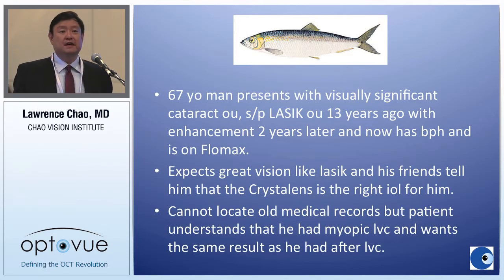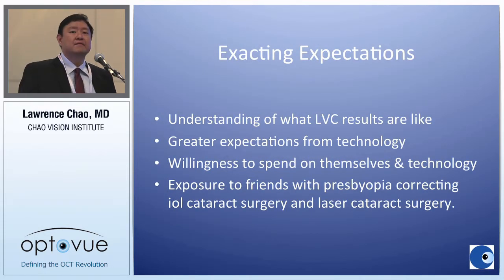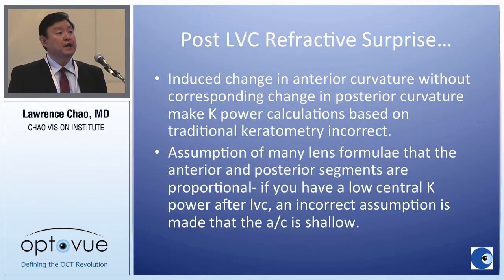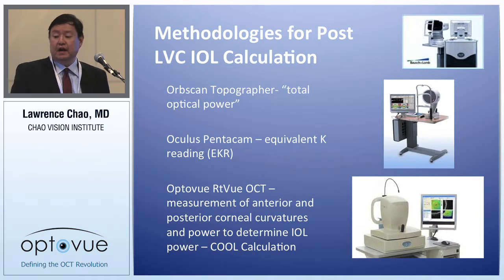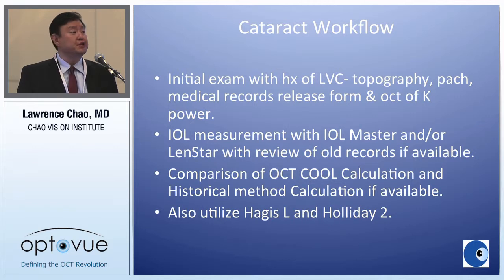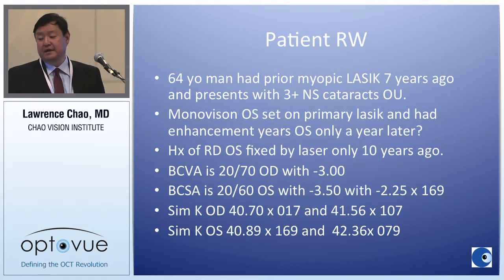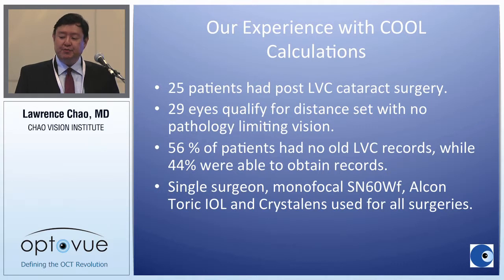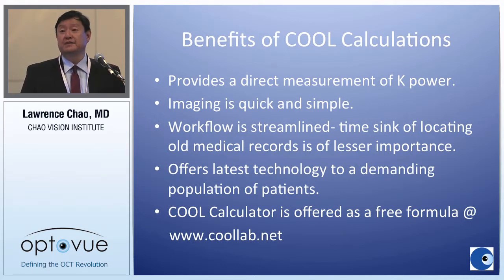Benefits of OCT Based IOL Calculations in Post LVC Eyes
Benefits of OCT Based IOL Calculations in Post LVC Eyes: Optovue_ASCRS_Lawrence_20130521